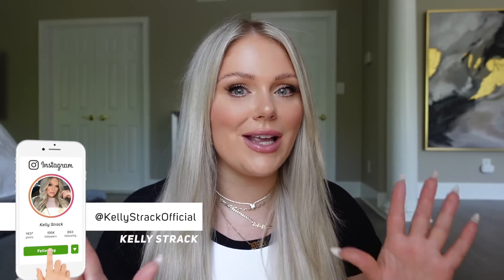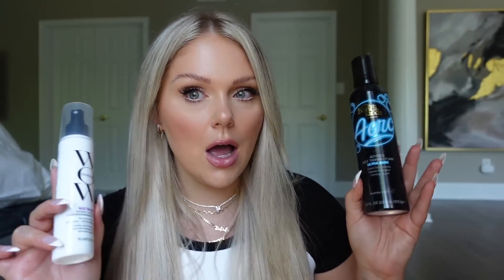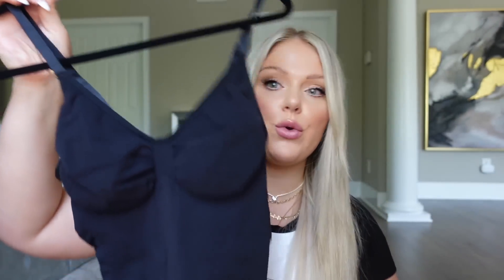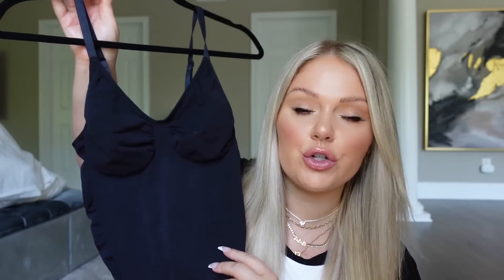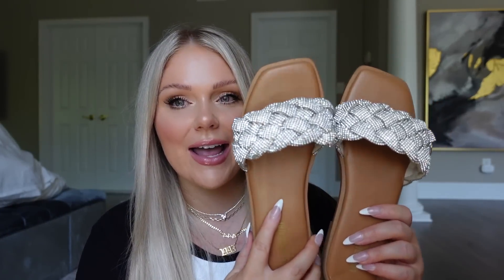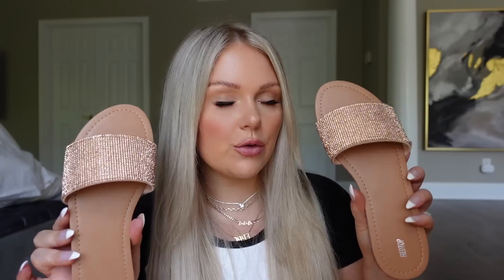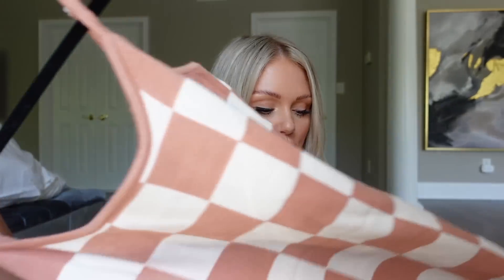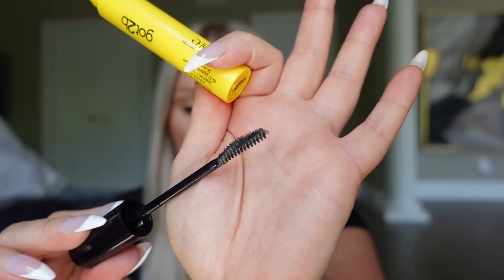*VIRAL* AMAZON MUST HAVES SUMMER 2023 😍 BEST SELLING AMAZON FAVORITES! KELLY STRACK AMAZON HAUL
Products Mentioned:
Got2b brow gel
Trendy White heels
Hyaluronic acid Sunscreen
Tear drop botega earrings
Ingrown hair pads
Skims dress dupe
Floral sundress long sleeve
Self tanner
Checkerboard dress
Raise the root spray
Skims bodysuit dupe
Pink flowey dress
Steve Madden Bedazzled Flip flops
Beddazled sandal
Gold Bedazzled sandals